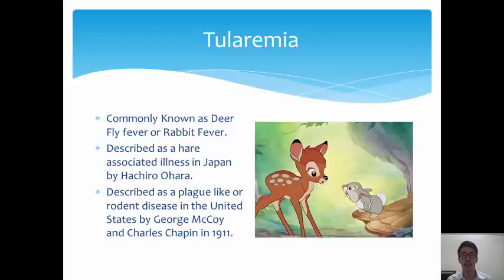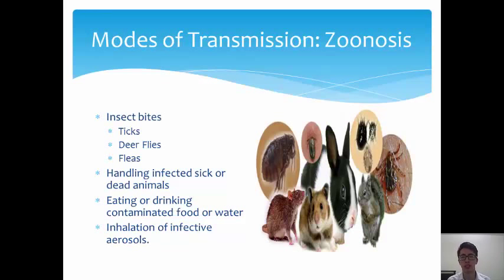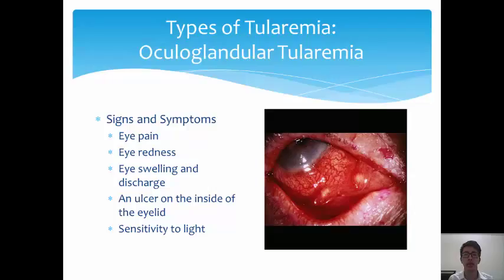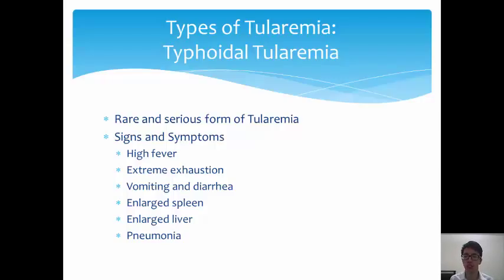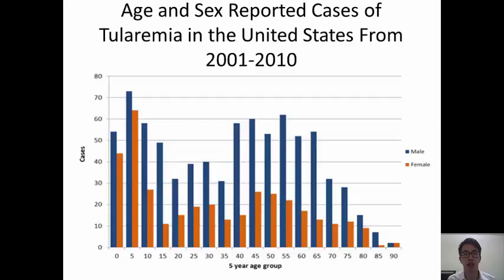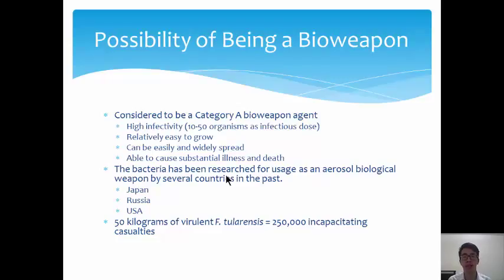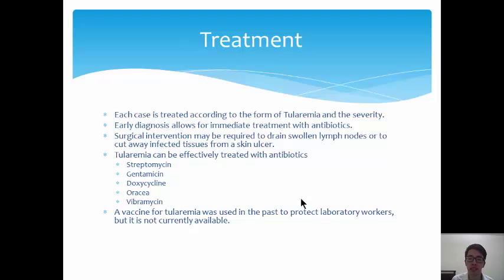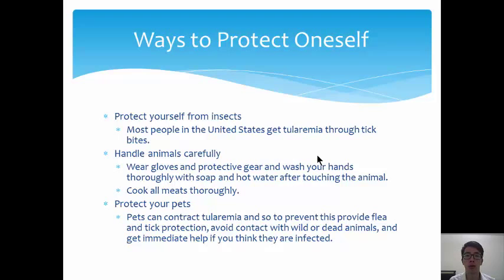Rabbit Fever Presentation Clint Nguyen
A quick presentation on Rabbit Fever. Enjoy!